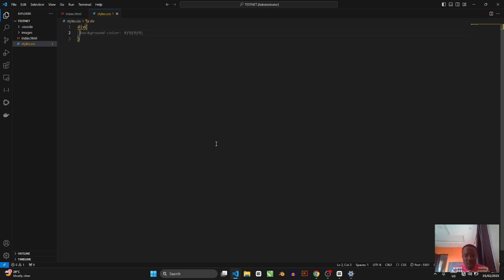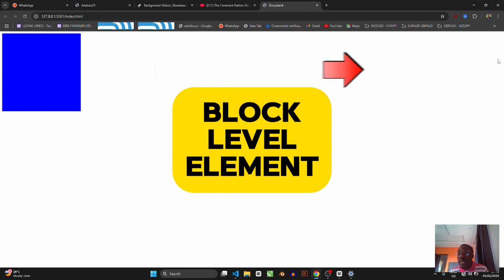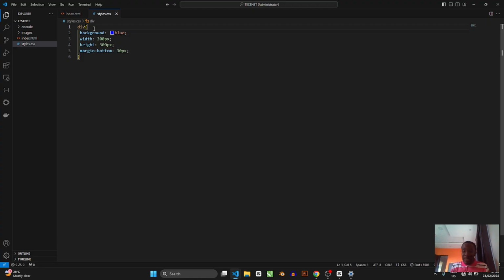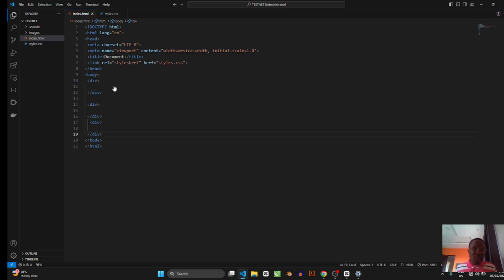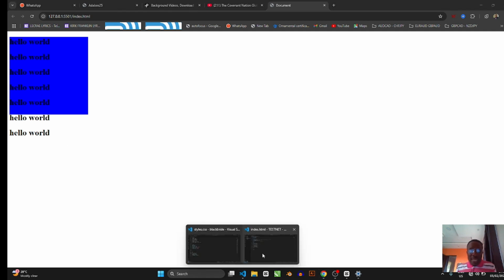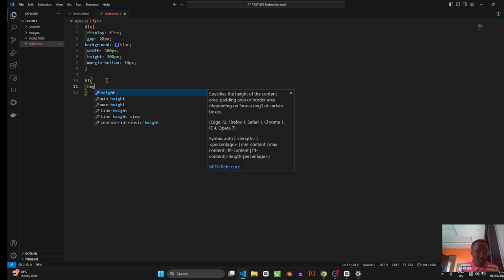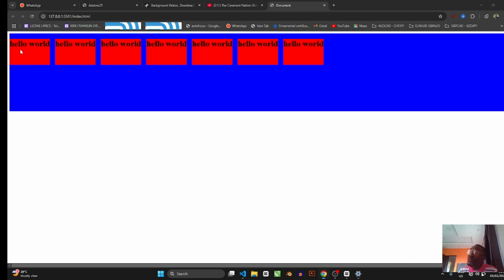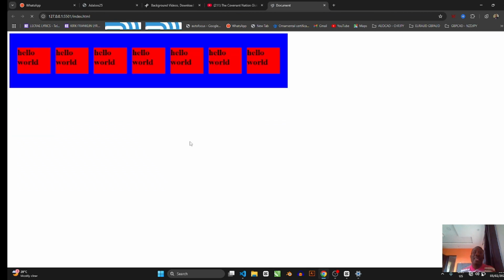Learn how to work with DIVS in HTML & CSS!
Struggling with div in HTML & CSS? Want to understand why div is a block-level element and how to style it using Flexbox? In this tutorial, I break down everything you need to know about divs in web development—from basic concepts to practical styling techniques.

What You'll Learn in This Video:
✅ What is a div in HTML?
✅ Why is div a block-level element?
✅ How to style div with CSS
✅ Using Flexbox to position divs like a pro
✅ Common mistakes to avoid when working with div

🚀 By the end of this video, you’ll be able to structure and style divs confidently using CSS!

📌 Flexbox Crash Course
📌 CSS Grid vs. Flexbox